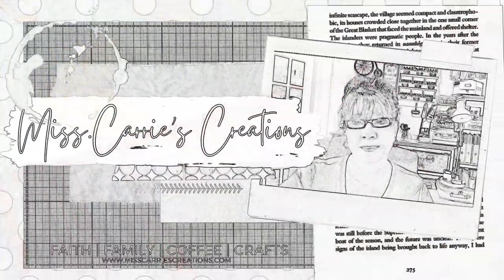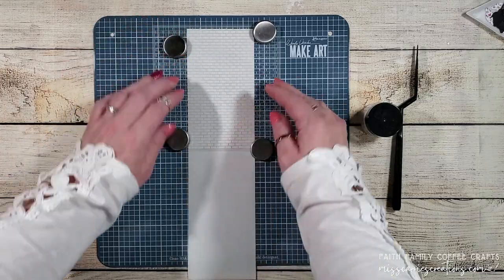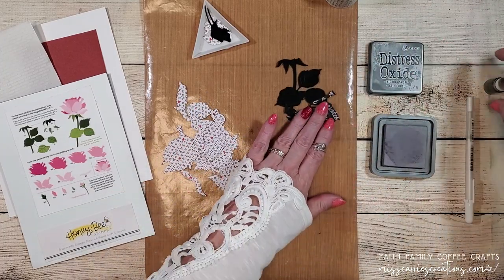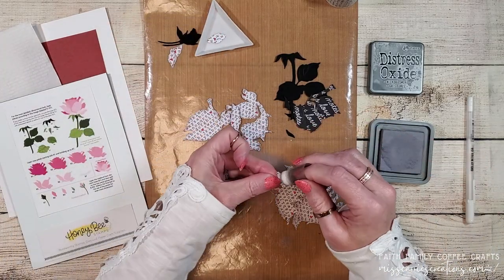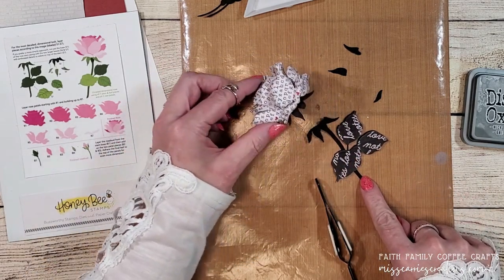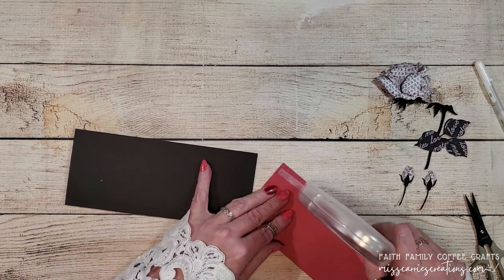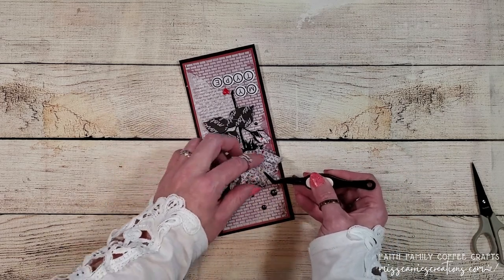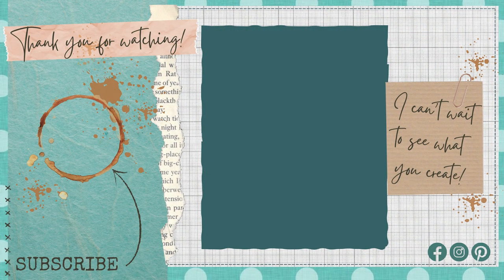Texture Paste on Vellum | Vintage Valentine Card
Let me show you how to create a texture paste background on vellum. In the video, you will learn some simple tips and tricks while learning how to create a Vintage Rose Valentine card.  A complete list of supplies I used is listed below.

White Gel Pens